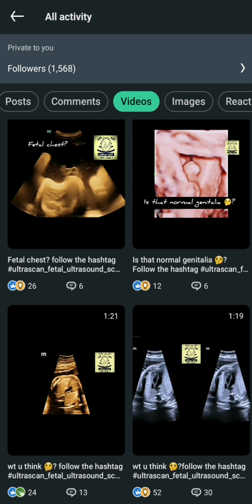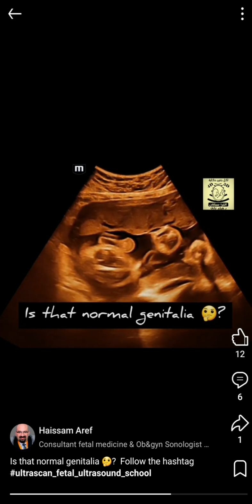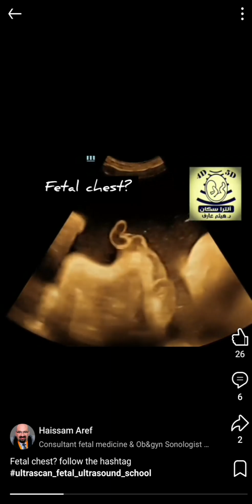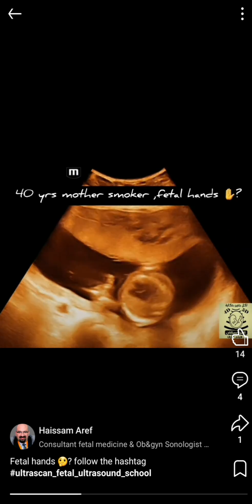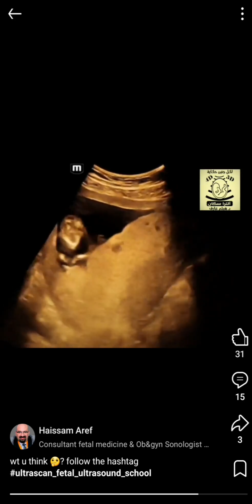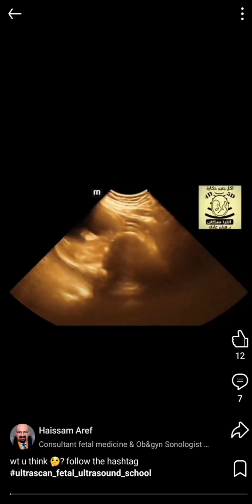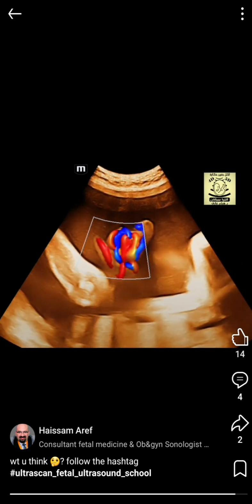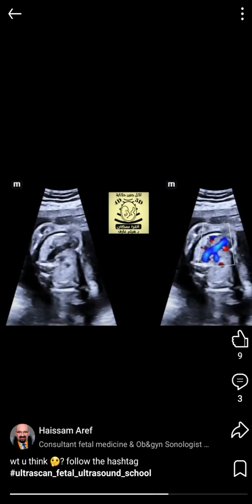Friday live transmission 13th June 2025 for ob&gyn doctors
Ob&gyn ultrasound diploma / fetal ultrasound diploma /  fetal medicine diploma

These are free links to follow Dr.Haissam Aref

To obtain the course &

 Ob&gyn ultrasound  &fetal ultrasound diploma

& Dr Haissam Aref books

Plz contact Mr Ahmed